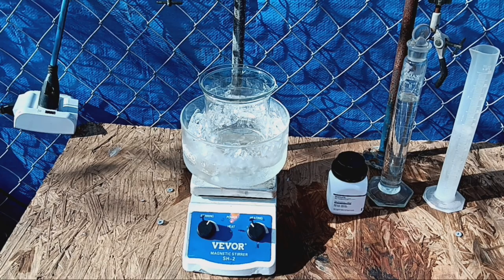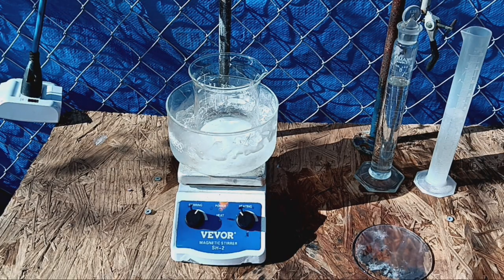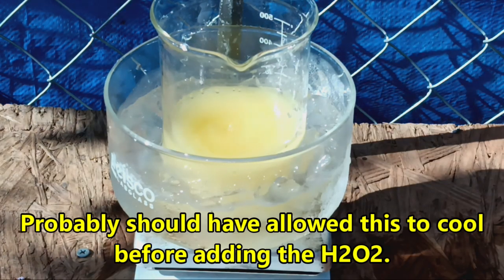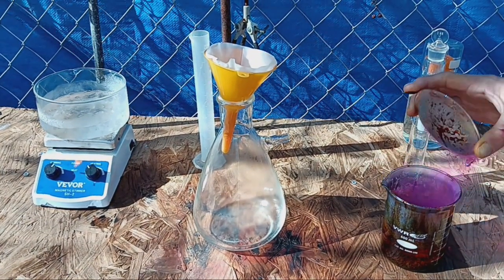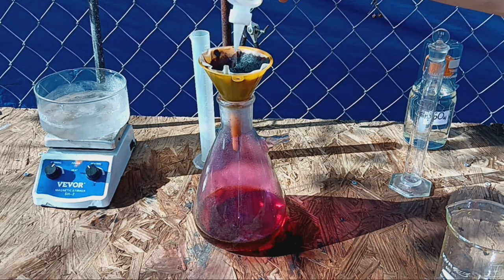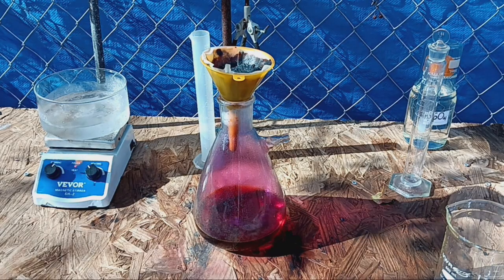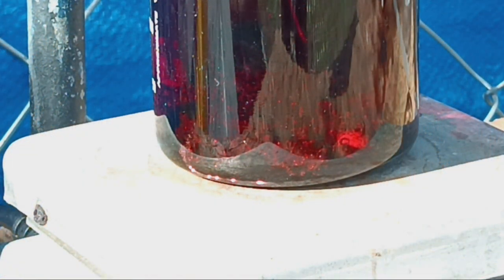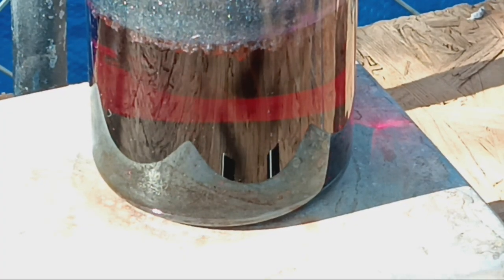Anhydrous Crystal Iodine From KI (Good Prep For Beginners)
Synthesis of anhydrous crystal iodine from potassium iodide.